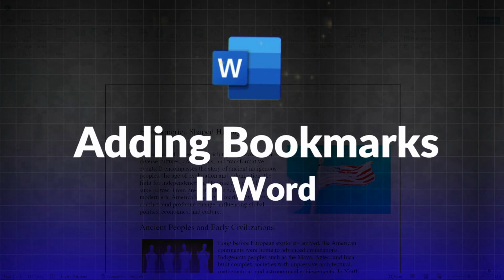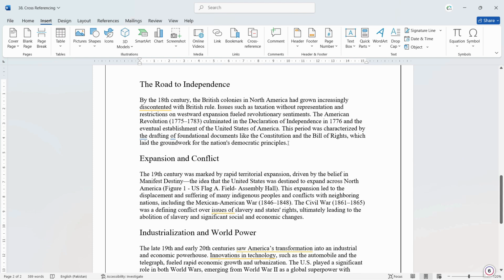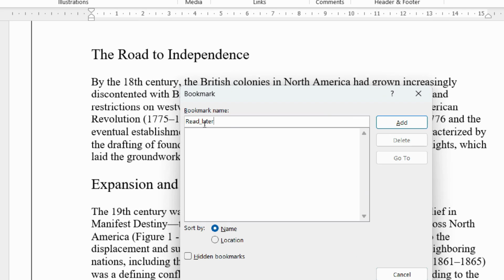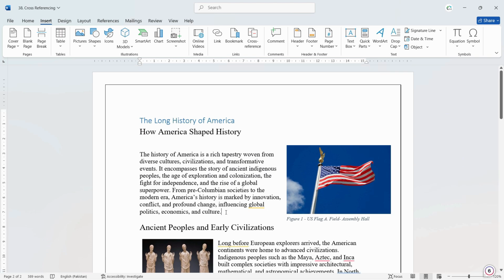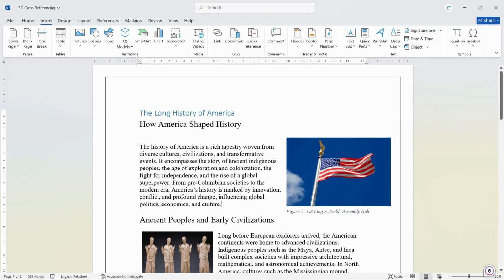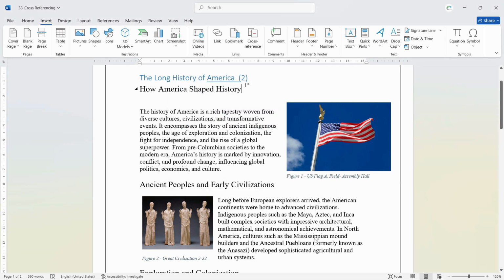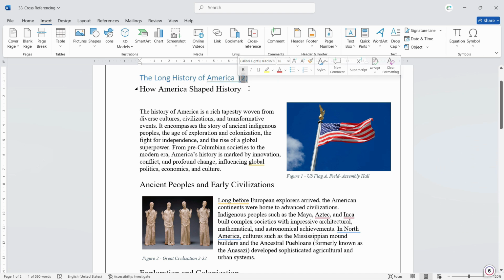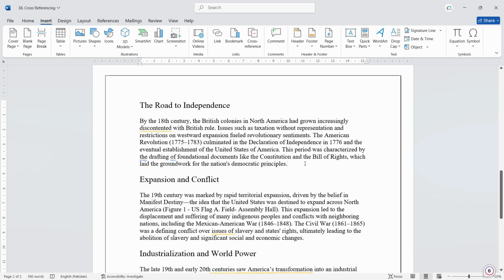How to Add Bookmarks in Microsoft Word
In this Topic We will learn  How to Add Bookmarks in Microsoft Word. For more informative videos like this please mention down below in comments about future topics you wanna see on this channel and ill add them for you